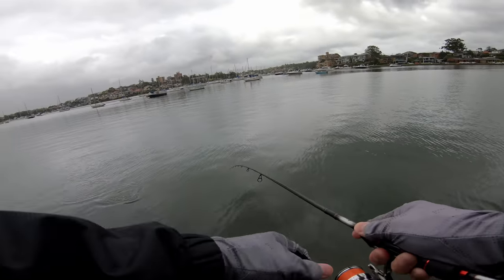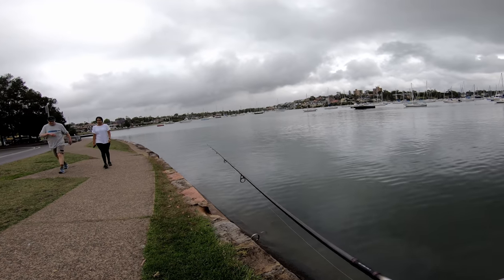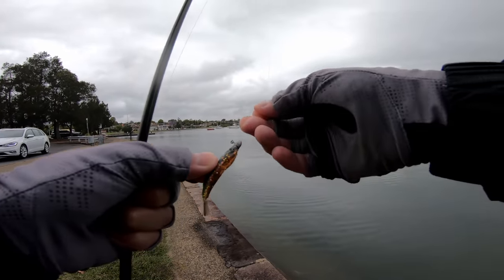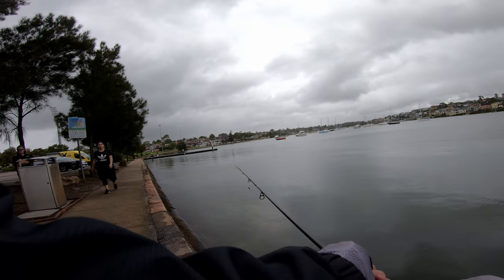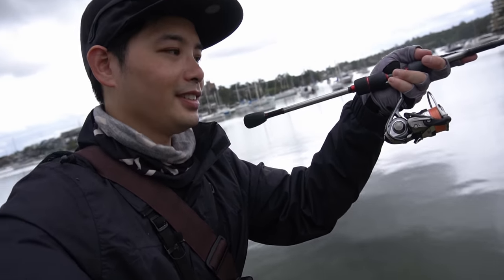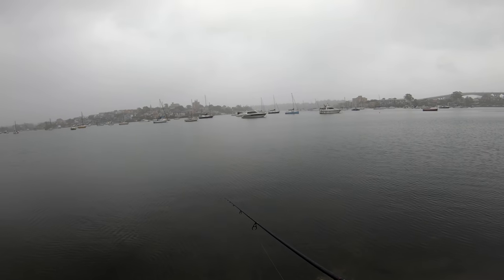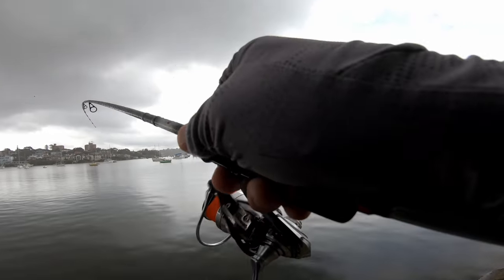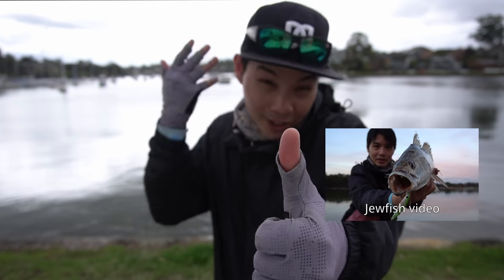Fishing The NEW Berkley PowerBait Power Shrimp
It's a straight out flathead magnet. I lost the first vlog to a data corruption so this is the sebsequent vlog but it also caught a lot of flathead. Berkley powerbait shrimp 2 inch in camo and bloodworm.

Recommended blade/vibe for bream, whiting, flathead:

Cranka Crab (Brown): (US)
(Spotted): (US)

Become a Shroom Club Member!